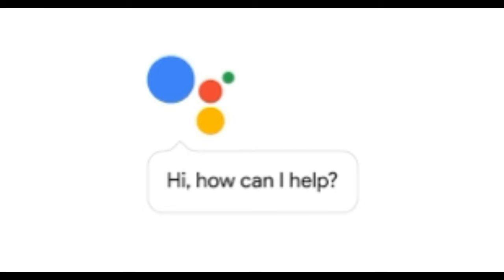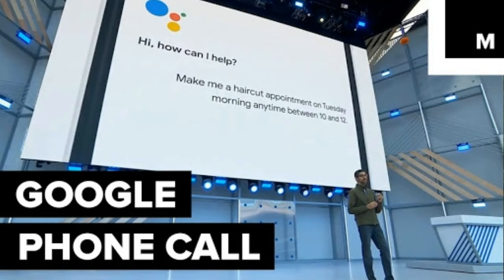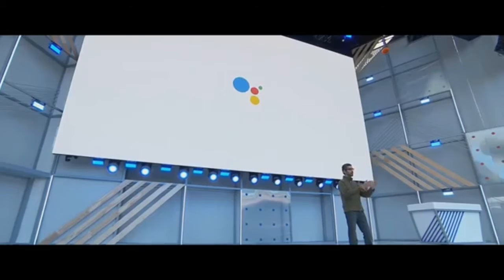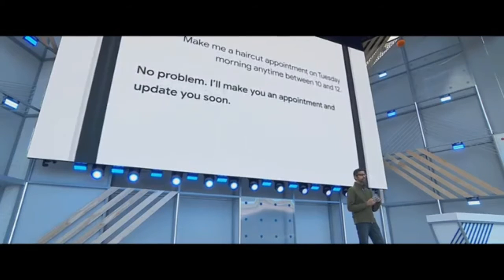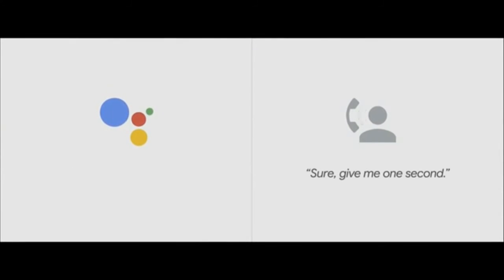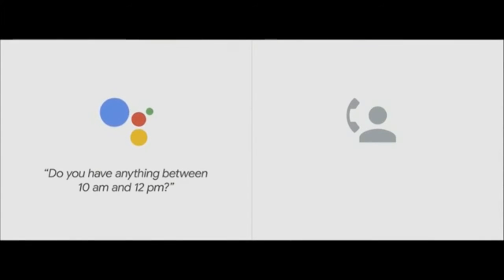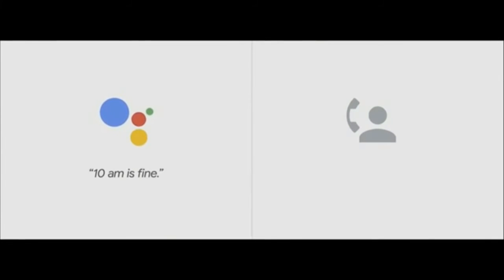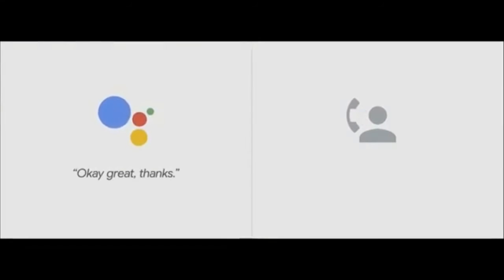GOOGLE Duplex | The Future Is Near | Google Assistant Makes Real Calls | All Explained With Proof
Hi guys. Welcome to another brand new video of our Explain Series. In this video, I have discussed about one of the coolest Google Assistant update. I have shared about GOOGLE DUPLEX, in which the AI helps Google Assistant to make real phone calls.

This video is not fake, not a prank. The proof displayed in IO 2018 by Sundar Pichai is included in this video.

You can also comment your thoughts, ideas, requests and suggestions below.

My Name :
KAUSHIK SURESH KUMAR

Keep supporting,
TECHNO TERRESTRIAN